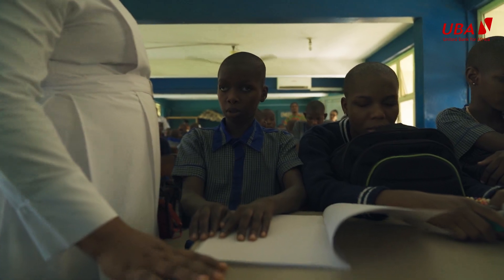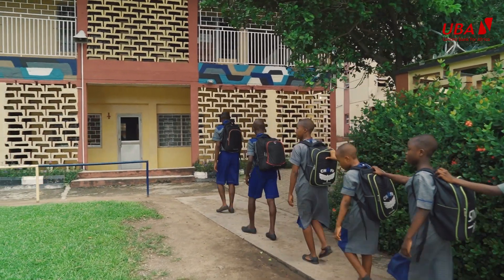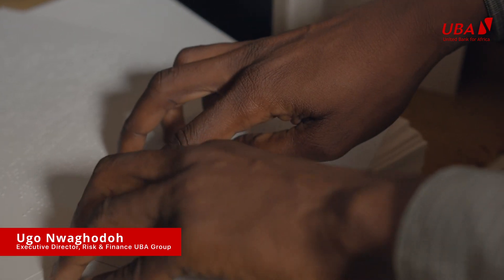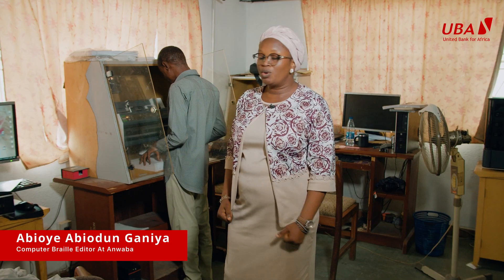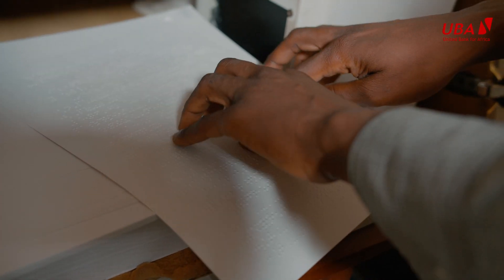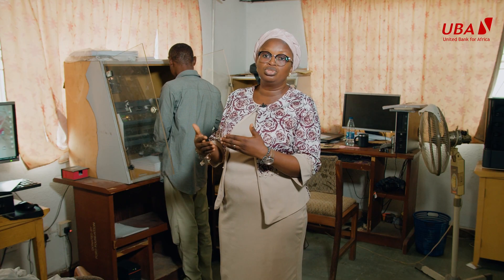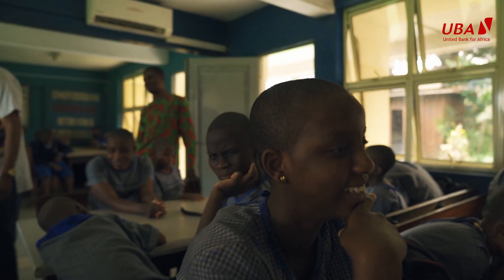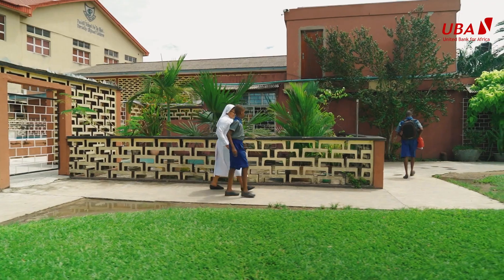UBA Launches The Braille Account Opening Form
𝐁𝐫𝐞𝐚𝐤𝐢𝐧𝐠 𝐛𝐚𝐫𝐫𝐢𝐞𝐫𝐬 𝐨𝐧𝐞 𝐬𝐭𝐞𝐩 𝐚𝐭 𝐚 𝐭𝐢𝐦𝐞.

We took a step towards inclusivity with the introduction of a Braille Account Opening Form, ensuring equal access to banking services for the visually impaired

Join us in our commitment to empowering every individual on their financial journey.